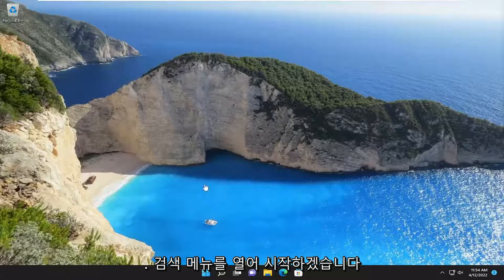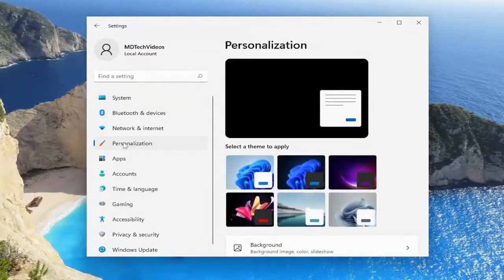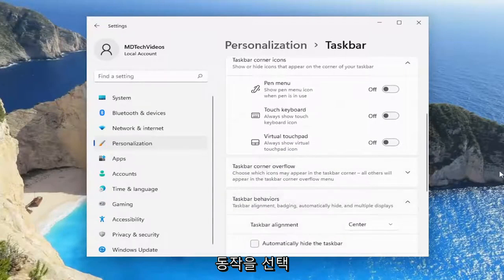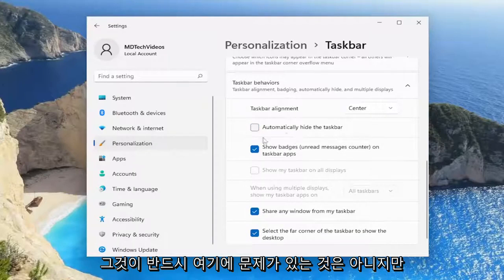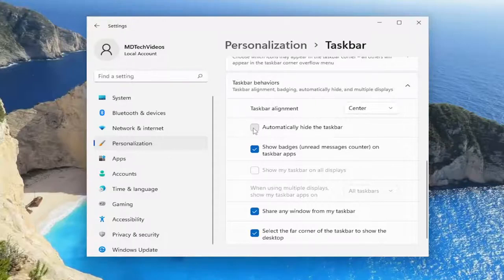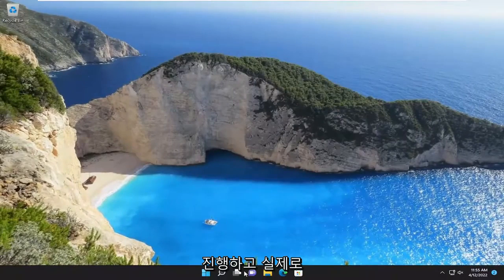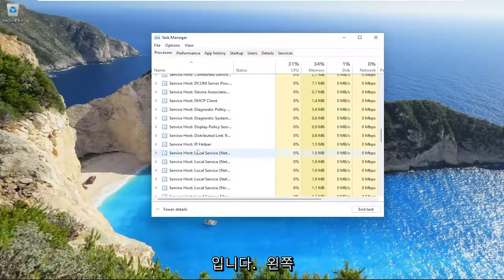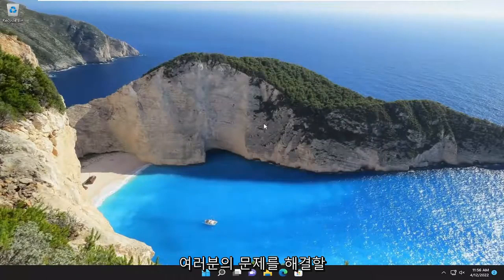전체 화면 실행 시, 작업 표시줄 안 사라질 때 없애는 법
Windows 11 FIX에서 전체 화면 모드일 때 작업 표시줄이 숨겨지지 않음 [튜토리얼]

Windows 11 또는 Windows 10 작업 표시줄이 전체 화면 비디오 또는 게임에 나타납니까? 비디오를 보거나 전체 화면 모드로 게임을 할 때 작업 표시줄이 숨겨지지 않는 경우 이 게시물의 몇 가지 제안 사항이 문제를 해결하는 데 확실히 도움이 될 것입니다.

이 자습서에서 다루는 문제:
작업 표시줄이 숨겨지지 않음
Windows 11 전체화면에서 작업 표시줄이 숨겨지지 않습니다.
작업 표시줄이 전체 화면에서 숨겨지지 않음
작업 표시줄이 Windows 11을 숨기지 않습니다.
Windows 11 전체화면에서 작업 표시줄이 숨겨지지 않음
전체 화면 모드에서 작업 표시줄이 숨겨지지 않음
작업 표시줄이 전체 화면에서 숨겨지지 않는 이유
게임을 할 때 작업 표시줄이 숨겨지지 않음
Windows 11을 숨기지 않는 작업 표시줄

Windows는 전체 화면 모드에서 앱을 실행할 때 작업 표시줄을 자동으로 숨겨야 합니다. 전체 화면 모드에서 게임, 브라우저 또는 영화를 실행하는 동안 작업 표시줄이 표시되면 큰 방해가 됩니다. 작업 표시줄은 Windows 환경을 탐색하는 데 필수적이지만 길을 찾을 수 있습니다.

원하지 않을 때 작업 표시줄이 전체 화면으로 계속 표시되는 때가 올 수 있습니다. 그런 일이 발생하면 방해가되지 않도록하고 싶을 것입니다. 이 가이드는 전체 화면 모드에서 표시되는 Windows 작업 표시줄을 수정하는 몇 가지 방법을 보여줍니다.